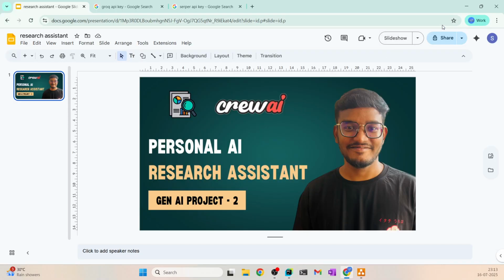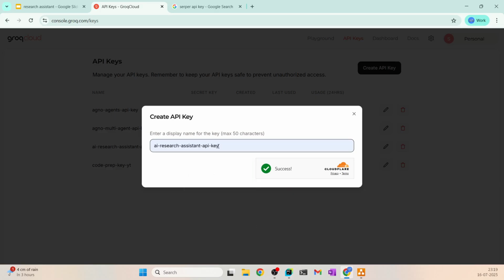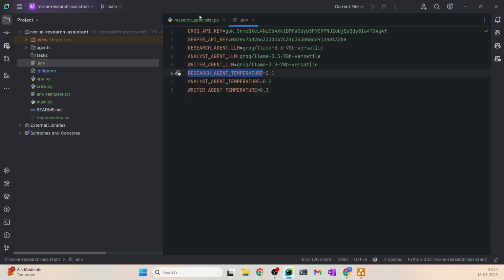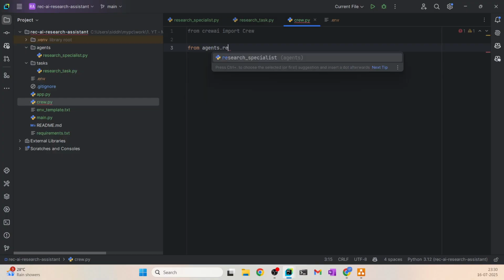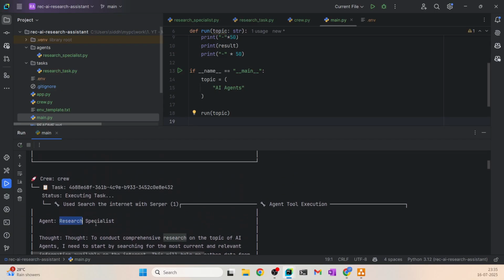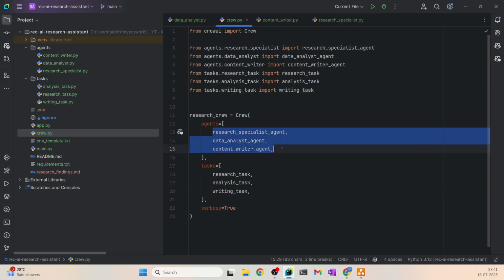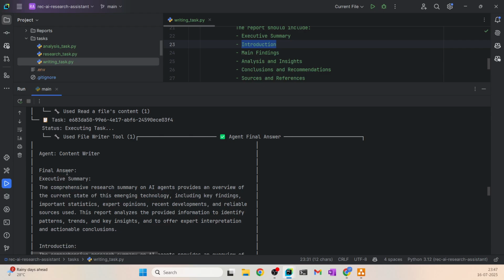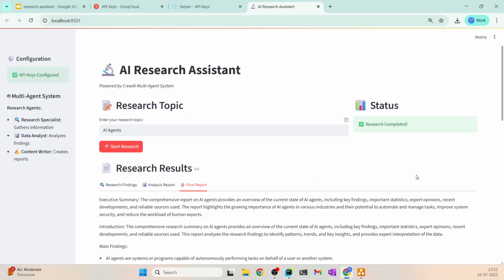Gen AI Project 2 - Build an AI Research Assistant with CrewAI | Multi-Agent System Tutorial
Learn how to build a powerful multi-agent AI research assistant using CrewAI in this hands-on tutorial. Whether you’re working on academic research, technical deep dives, or market analysis, this AI-powered assistant can help automate information retrieval, summarization, and synthesis.